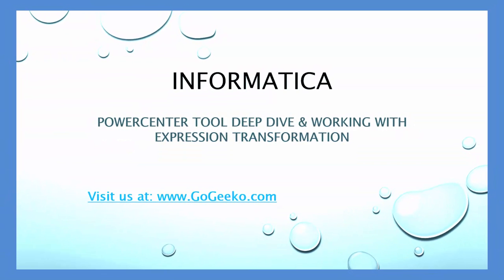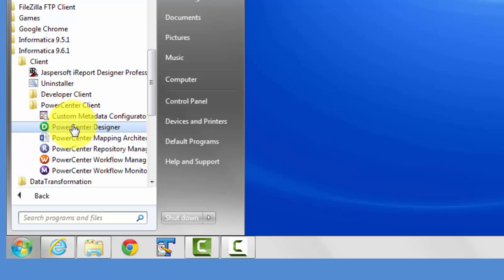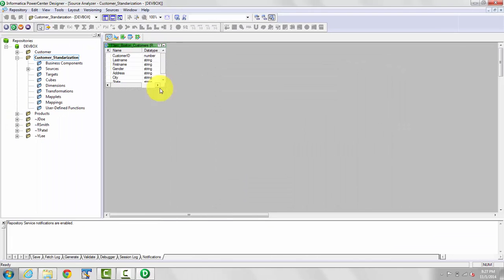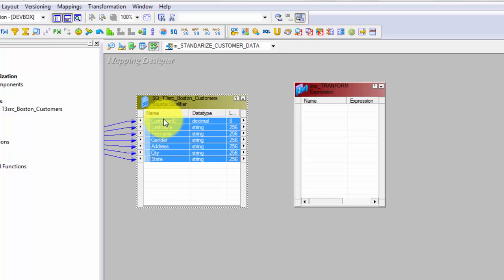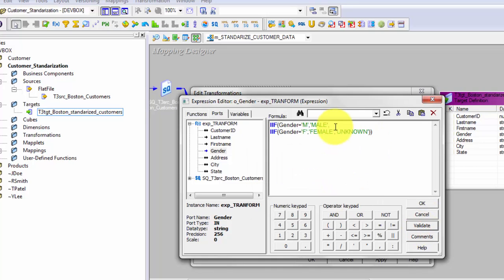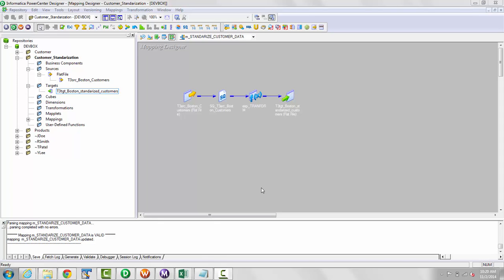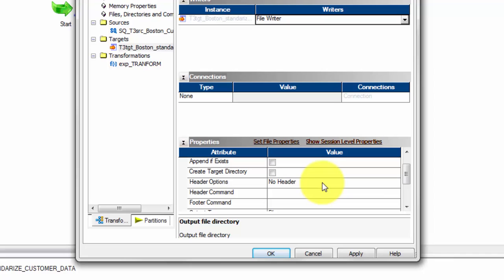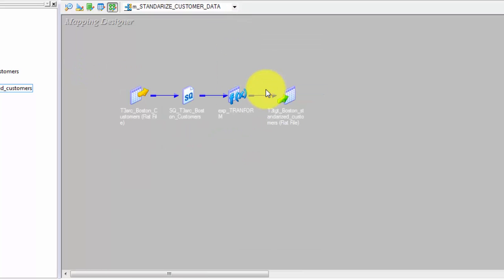Beginners Informatica Powercenter - Create your first mapping tutorial 3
This video covers Powercenter tool components (Designer, workflow manager, workflow monitor). You will learn to create a simple ETL mapping on how to do a data load from source file to target file. This video also covers expression transformation of Powercenter, Session and workflow creation. You will also learn how to run, monitor and debug a workflow.